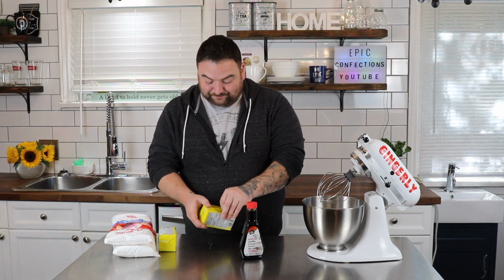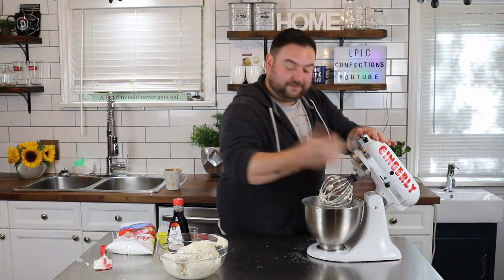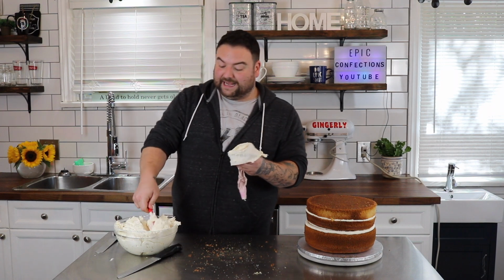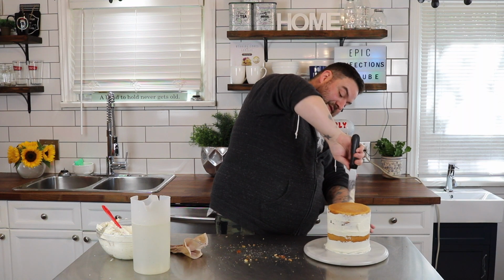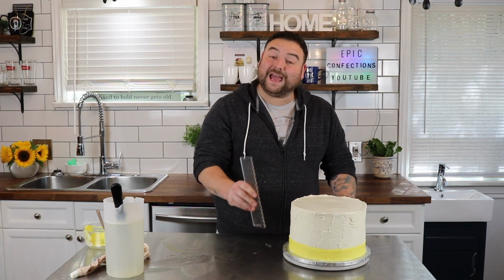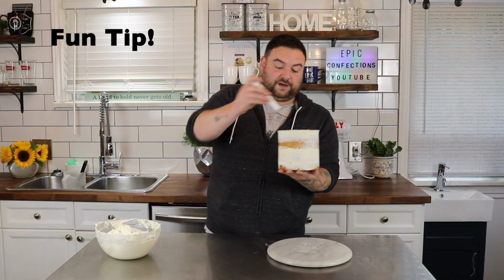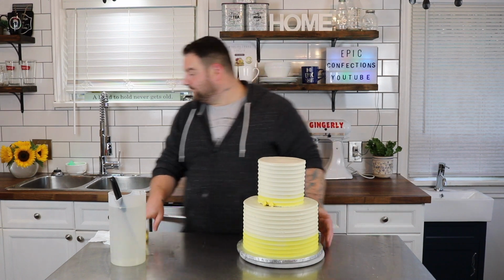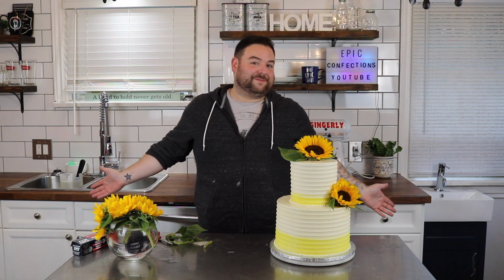How long does it take to make a wedding cake? | A day in the life of a cake decorator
Welcome to Epic Confections! I make weekly videos for your enter-taint-ment!
Join Mark to learn what it takes and how it takes to make a wedding cake! with a few laughs,  shadiness, mild inappropriate slurs and of course epic realness! Mark will teach you how to properly cut, fill, stack and create your gorgeous cake!  So let's get creative and have some fun! Let's Do It!